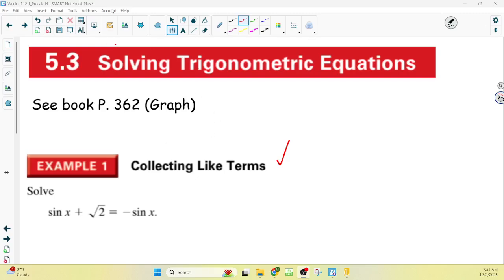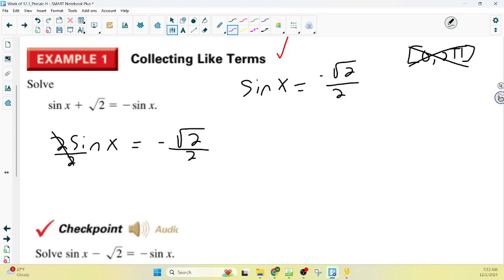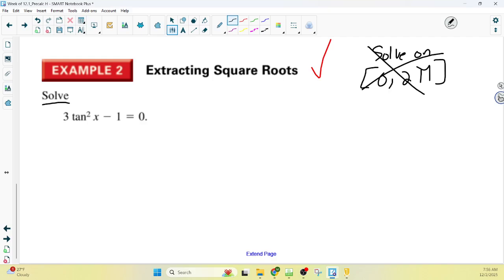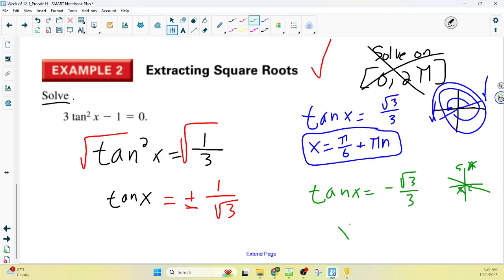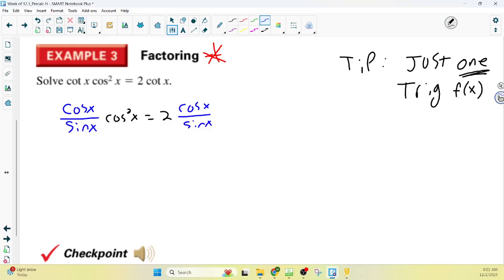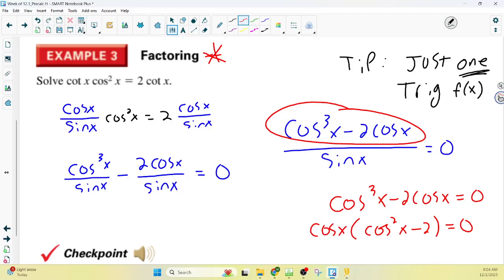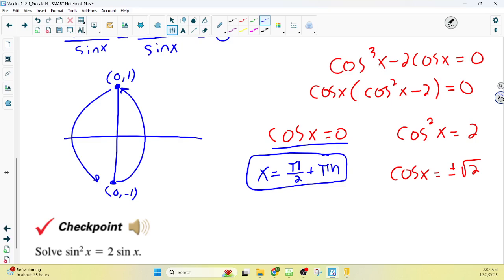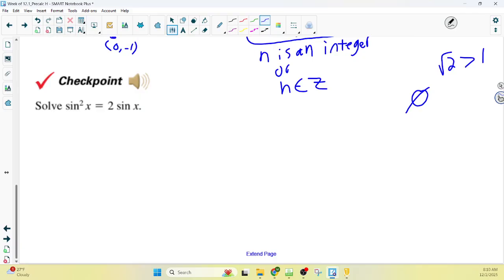Precalculus H - 5.3a - Solving Trig Equations